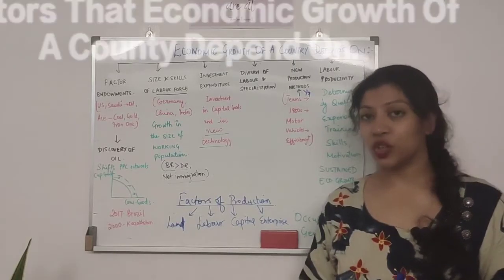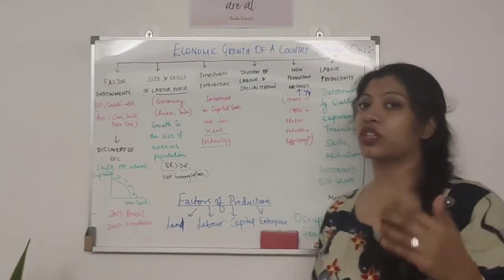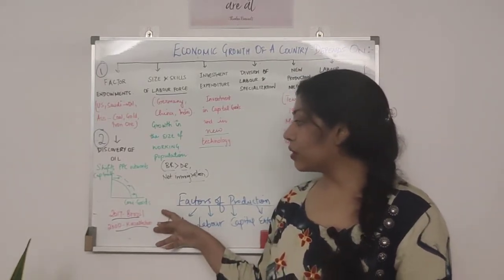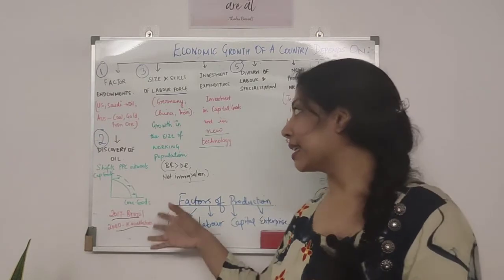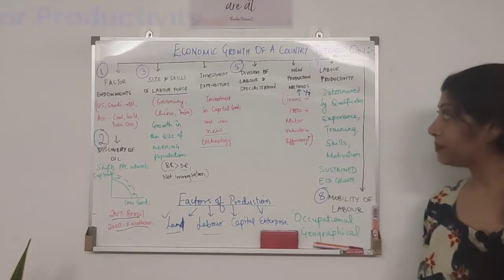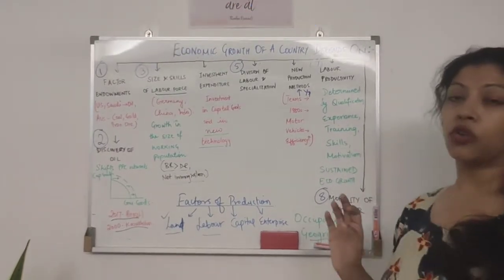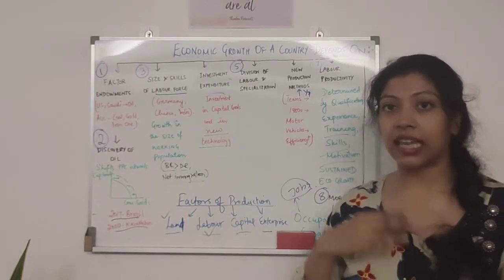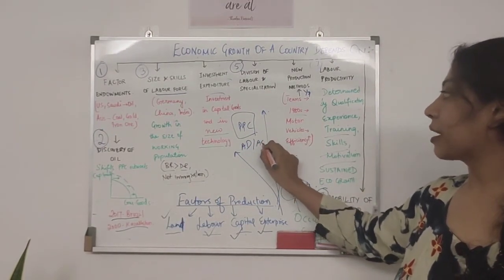Factors of Economic Growth - Econ-O-Biz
IB Economics 3.3Macroeconomic Objectives- Economic Growth from the syllabus. In this video, we look at factors responsible for economic growth of a country.

Other Video's On Economic Growth -